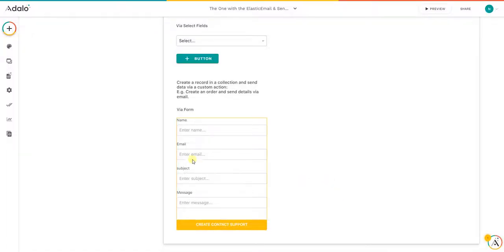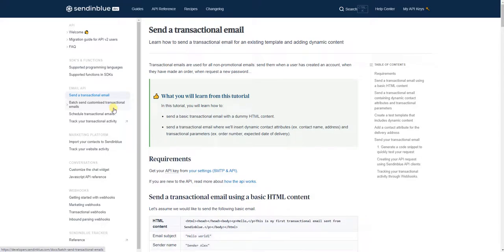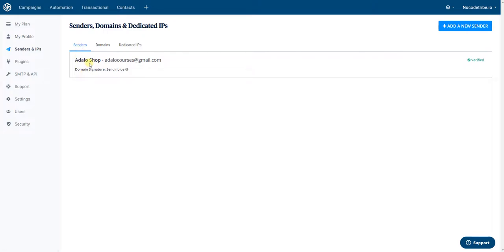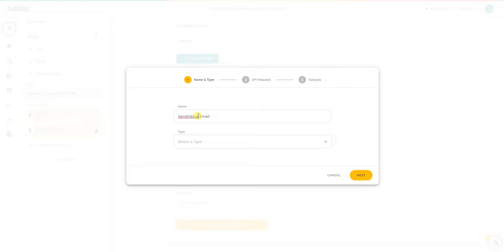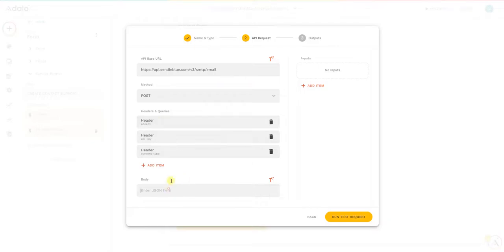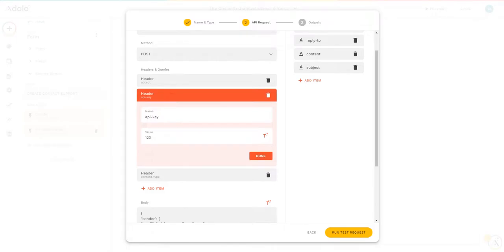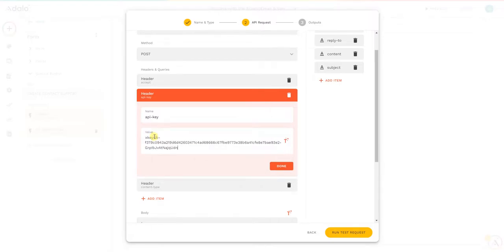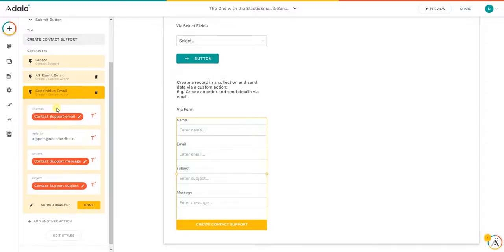Sending emails in Adalo via Sendinblue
Hi,
In this video, I show you how to send Transactional emails using Sendinblue in Adalo.

TL-DW
Validate JSON

Scroll down to the "Managing Webhooks" in order to get the right JSON:

Request Type: POST
Headers:
accept: application/json
api-key: Your API key
content-type: application/json

Your JSON Body
  "textContent":"This is a transactional email",
  "subject":"Subject Line",
  "tags":["myFirstTransactional"]

 JSON Body without TAGS
 "sender": {
 "to": [{
 "replyTo": {
 "subject": "Subject Line"
JSON Body without "Reply To"